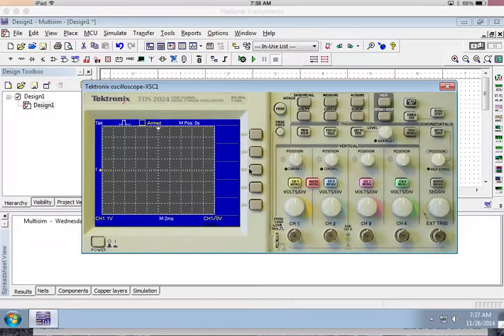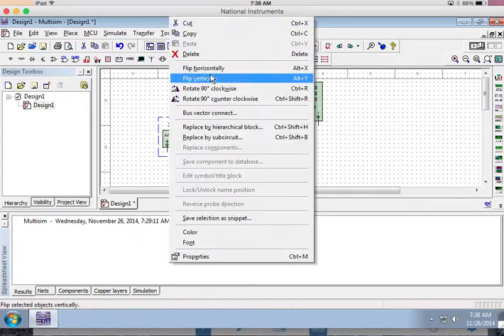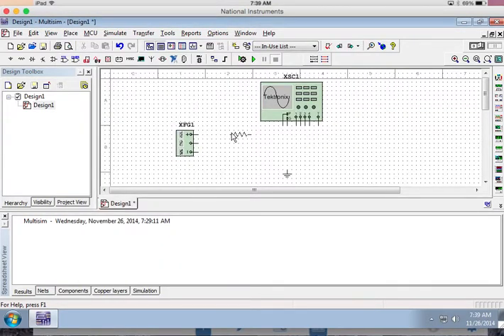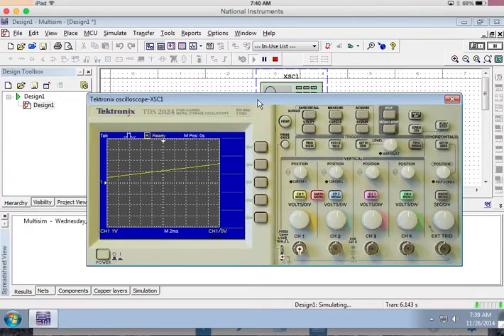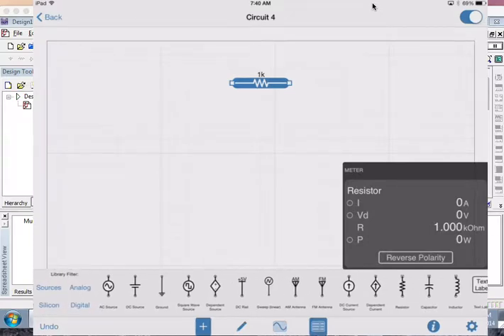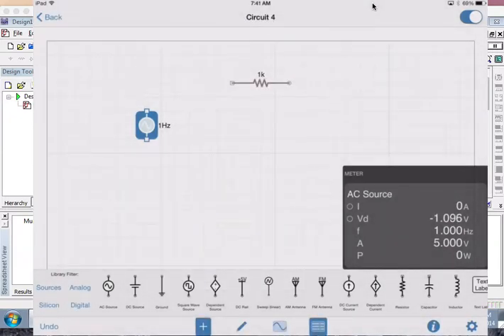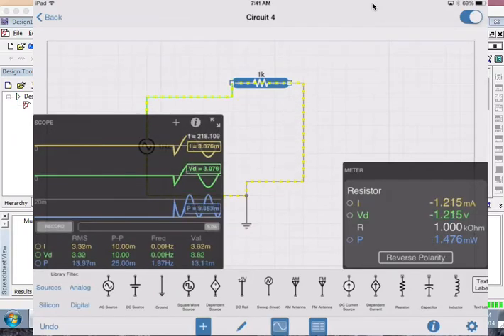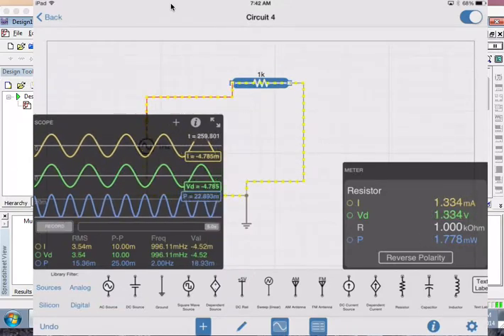Connecting Multisim to iCircuit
In this video we discuss the use of Multisim on a desktop to iCircuit on the iPad in a mobile friendly way.  I will be necessary for you to understand how to use the oscilloscope to study RC, LR and LRC circuits.